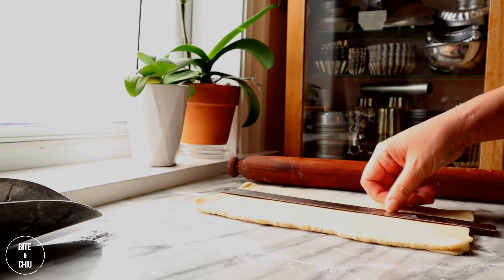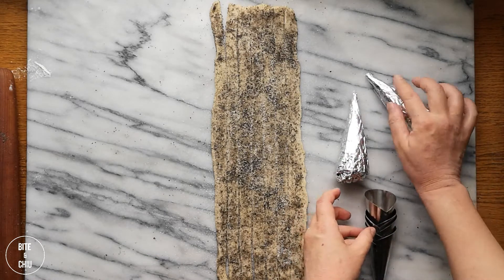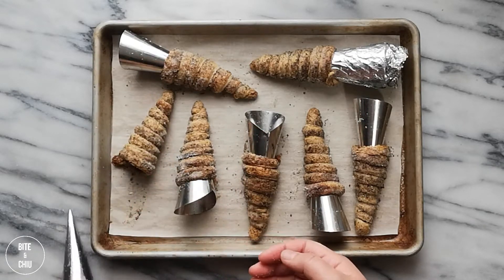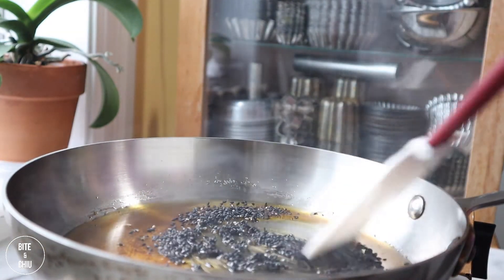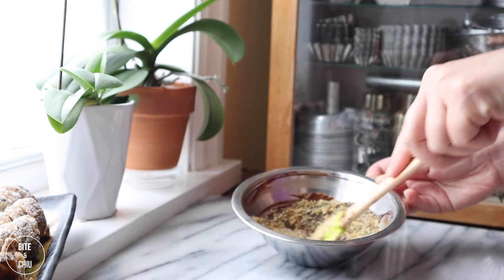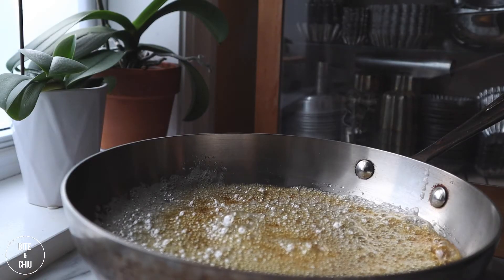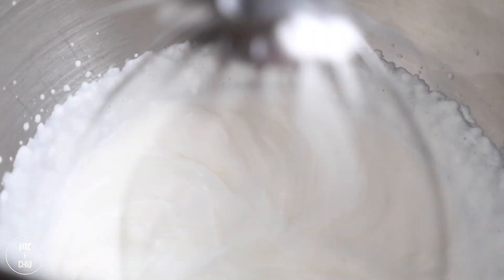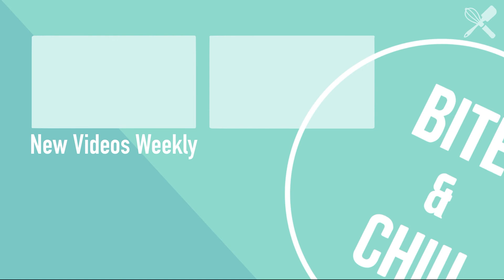How to make Cream Horns...Asian Inspired! | Cannoncini alla Crema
Learn how to make Asian inspired cannoncini!  These crispy and creamy filled pastries are flavoured with roasted black sesame seeds and filled with a decadent chocolate caramel miso cream!

Hello, Welcome to Bite and Chiu!
If you enjoyed this video and want to support the channel please subscribe to my channel and click on the notification so you'll be the first to know when my next video is out! Cheers!

Timestamp
0:45   Rolling pastry
1:59   Creating cone forms
2:17   Forming the cream horns
2:43   Baking and Unmoulding
3:15   Sesame nougatine
4:38   Chocolate coating
5:46   Caramel miso
7:17   Chocolate caramel miso cream filling
7:52   Filling the cream horns

Puff Pastry
150g               invert puff pastry
as needed     black sesame seeds
optional         sugar for dusting once rolled into cones

Sesame Nougatine
80g          sugar
20g          black sesame seeds

Chocolate Coating
200g             dark chocolate
15ml             neutral vegetable oil
as needed   sesame nougatine

Caramel Miso Cream
25ml           water
75g             sugar
15g             miso
55g             35% cream

Want to follow Chef Sally on Instagram?

You can follow me @biteandchiu